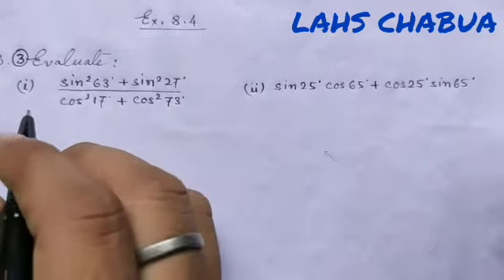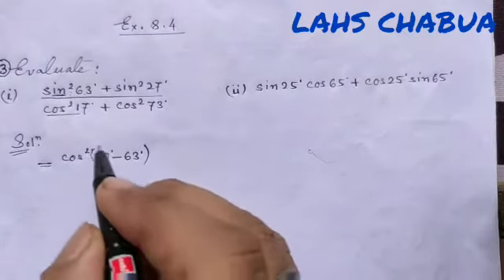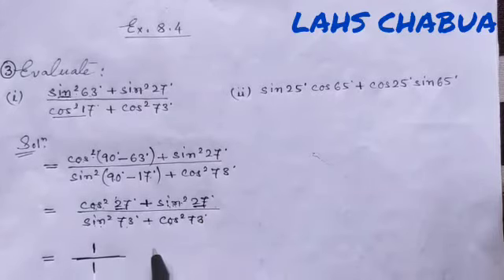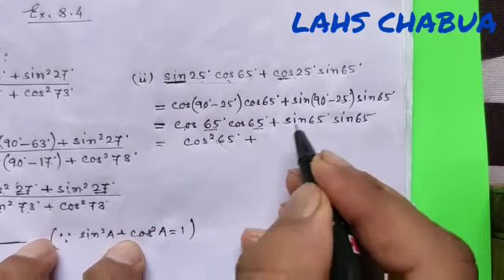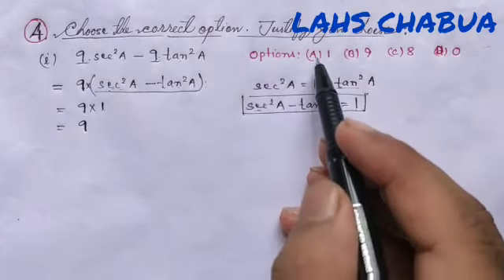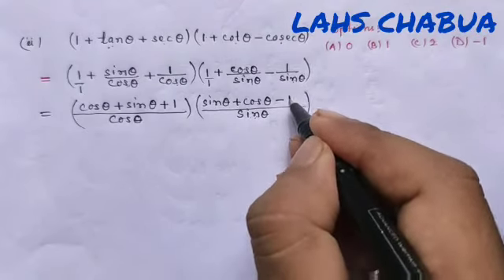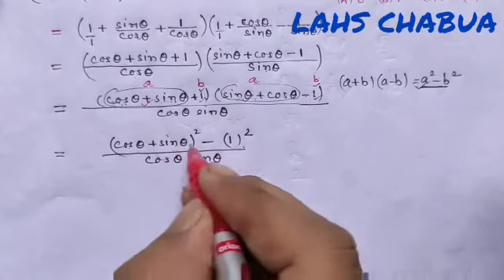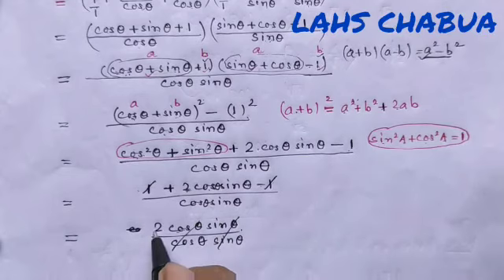Class 10 trigonometry Ex. 8.4 Q. (3) & (4) solution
Ncert solution class 10 maths trigonometry Exercise 8.4 Q 3 & 4